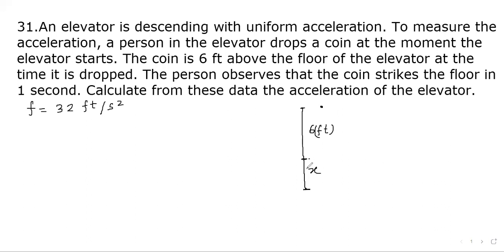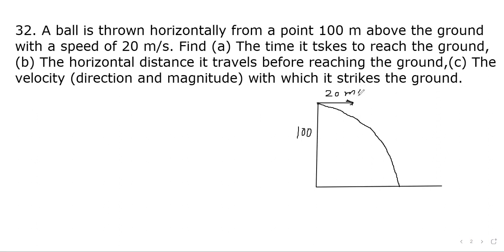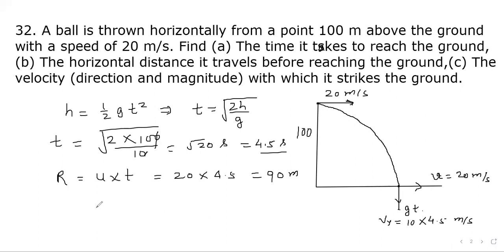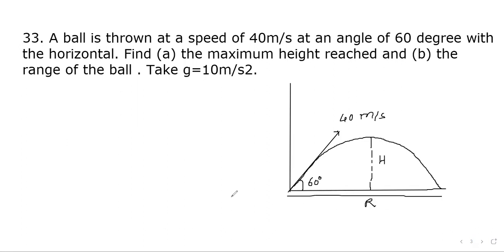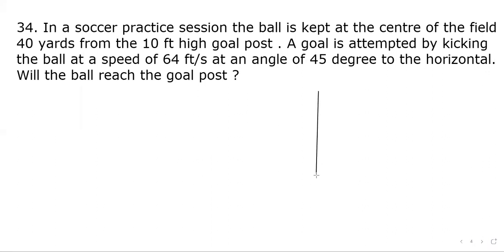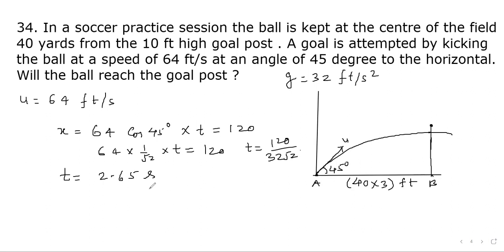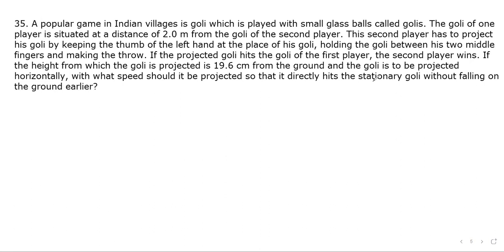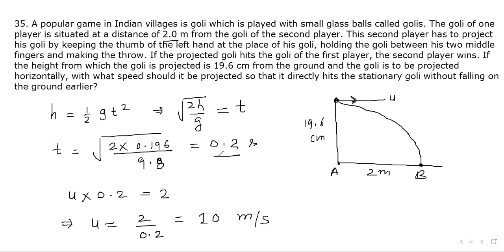Concepts of Physics- 1 (By HC Verma) Kinematics: Questions : 31 to 35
A popular game in Indian villages is goli which is played with small glass balls called golis. The goli of one player is situated at a distance of 2.0 m from the goli of the second player. This second player has to project his goli by keeping the thumb of the left hand at the place of his goli, holding the goli between his two middle fingers and making the throw. If the projected goli hits the goli of the first player, the second player wins. If the height from which the goli is projected is 19.6 cm from the ground and the goli is to be projected horizontally, with what speed should it be projected so that it directly hits the stationary goli without falling on the ground earlier?